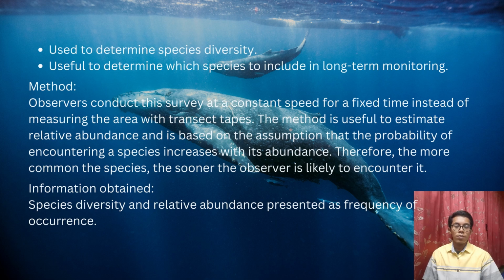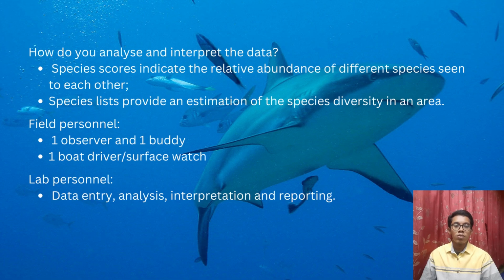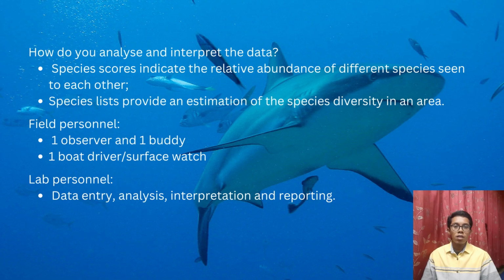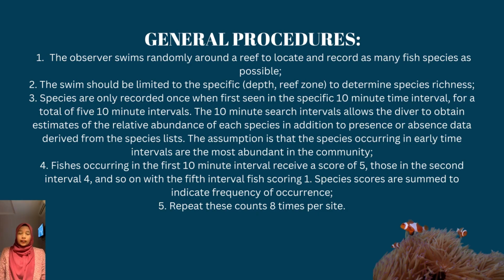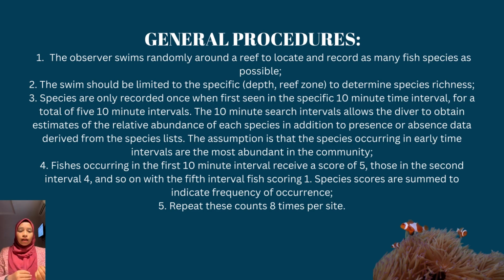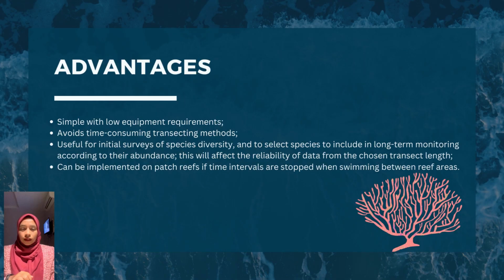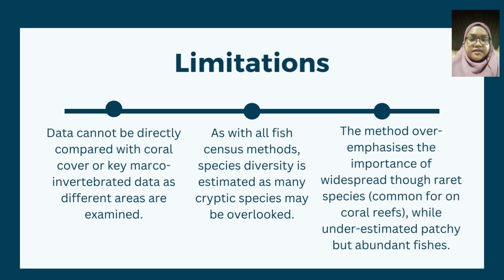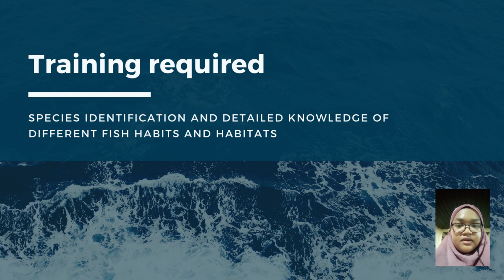MRS440-PRESENTATION OF FISH RAPID VISUAL CENSUS